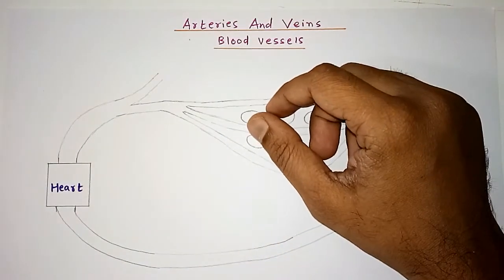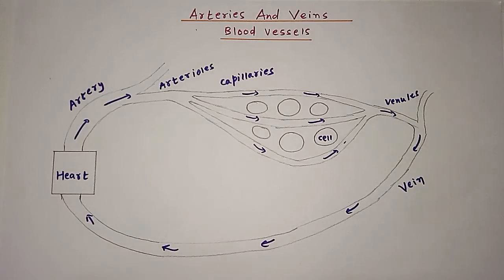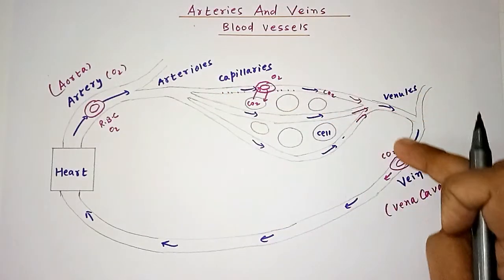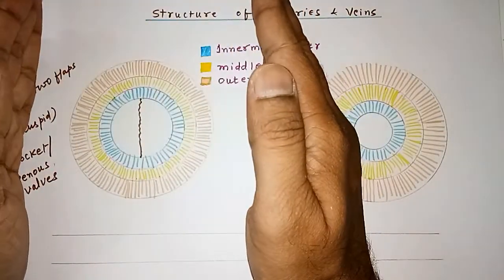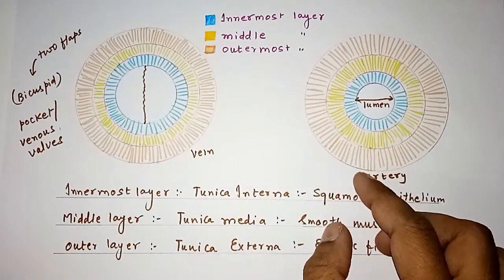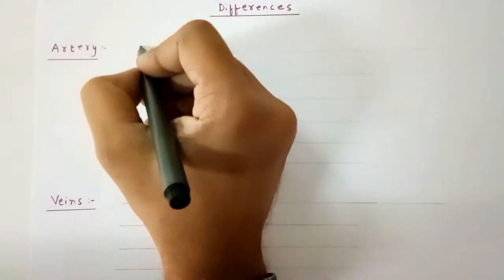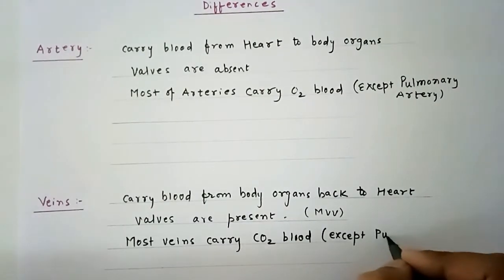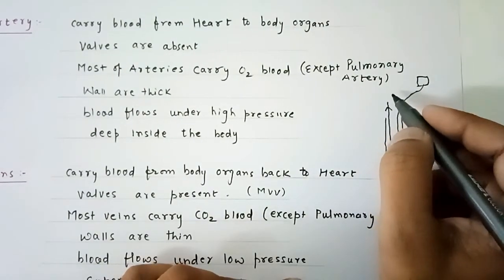Blood vessels (arteries and viens) for grade 8-10 for competitive and ASSET Exams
Short and easy explanation to blood vessels for competitive exams like ASSET for grade 8-10. Follow the link to study about human heart.